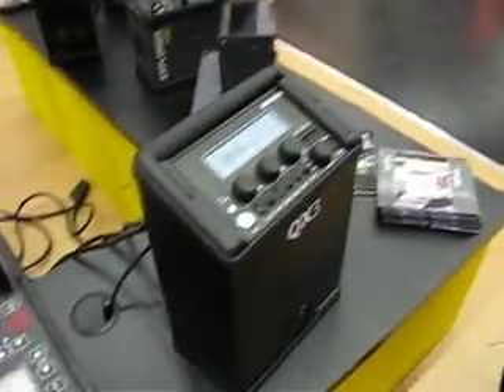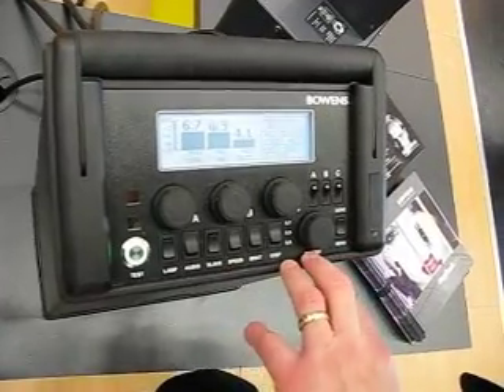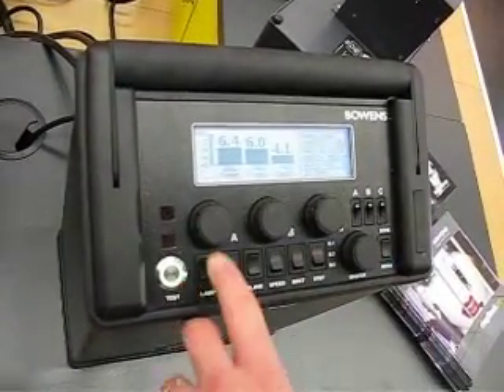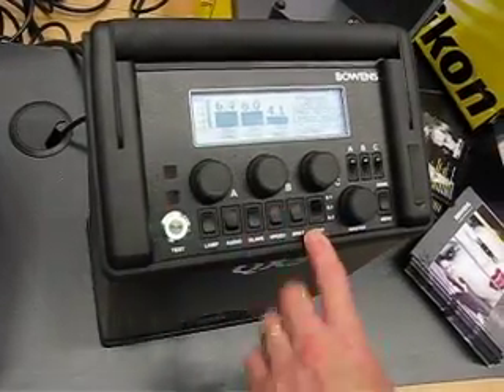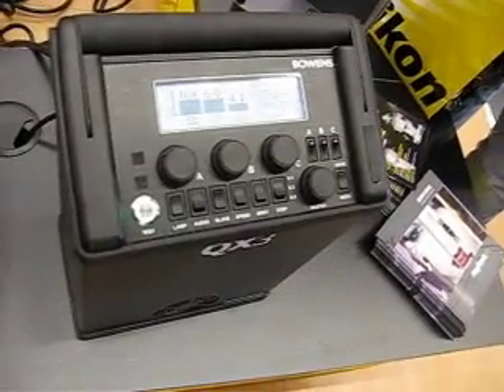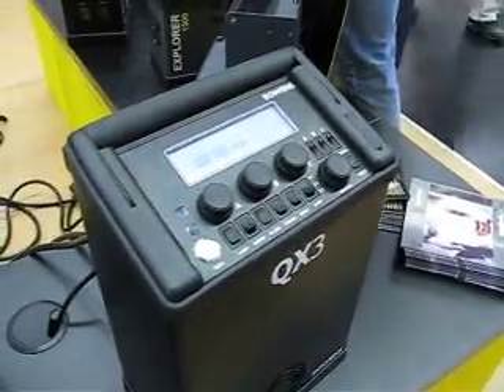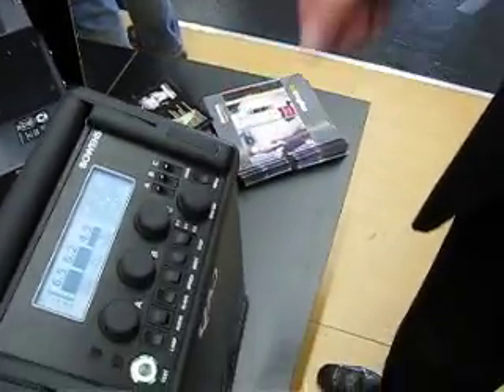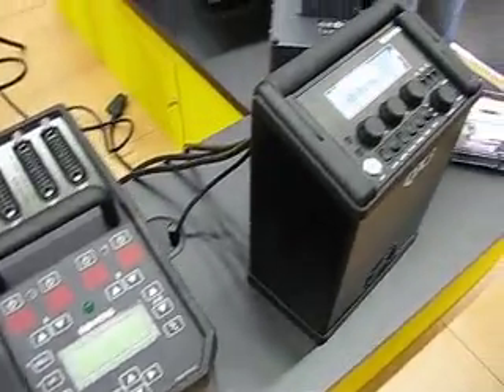Photokina 2008: Bowens QX3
Mark Aherne, technical director of Bowens International talks about some of the improvements and design philosophies behind the upcoming QX3 power pack which will join the Quad system.